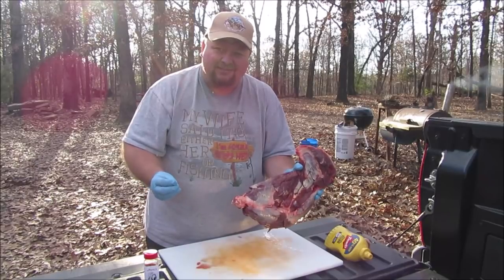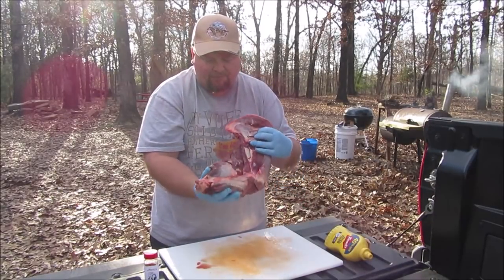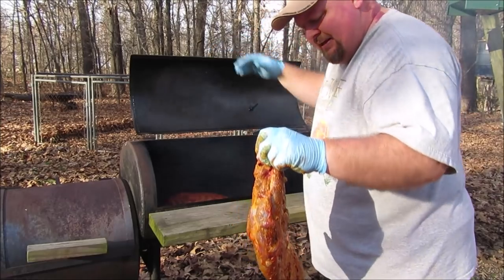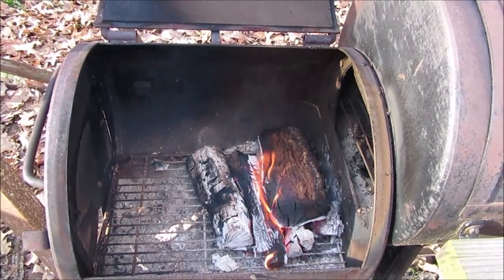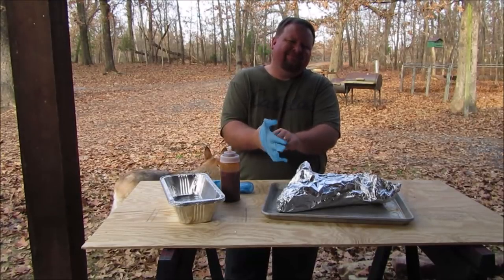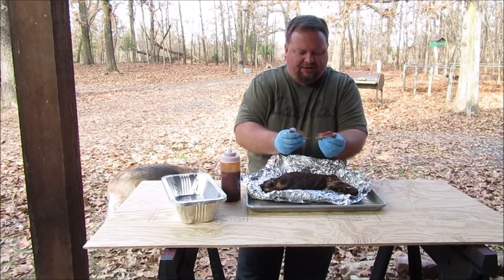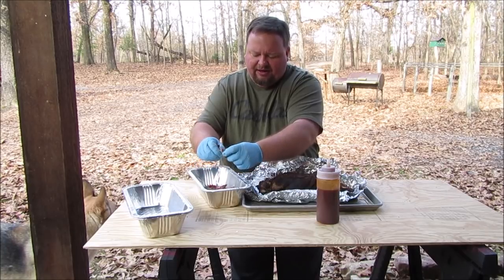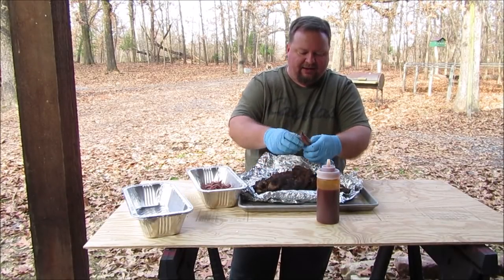Smoking A Deer Shoulder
Deer shoulders are great if you take the time to smoke them low and slow. I'll show every step to great smoked deer meat.